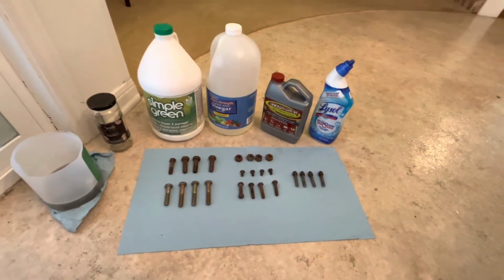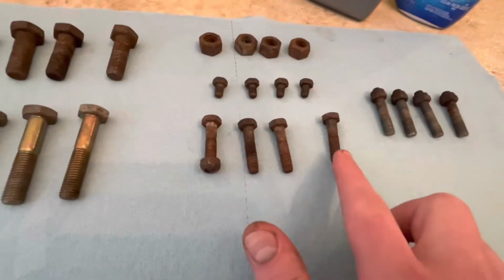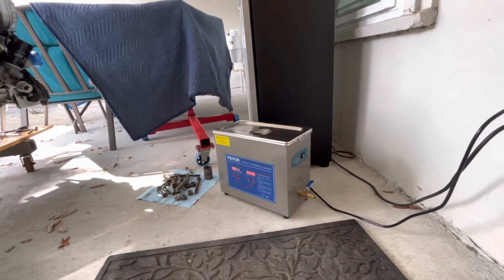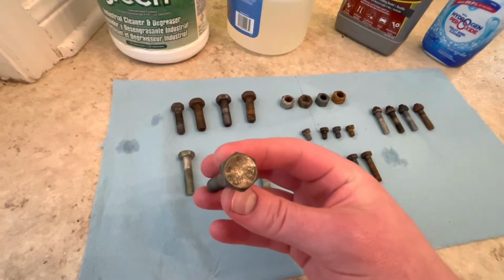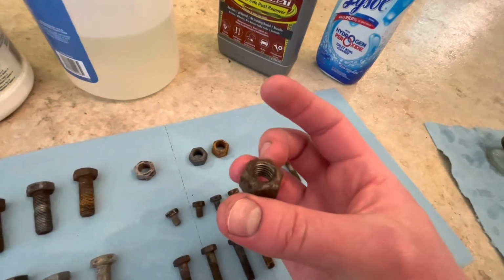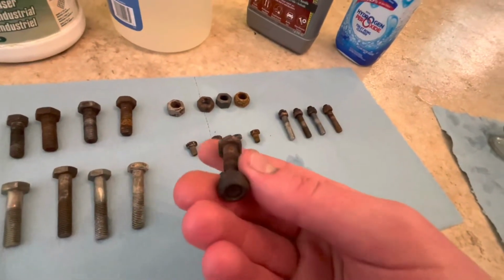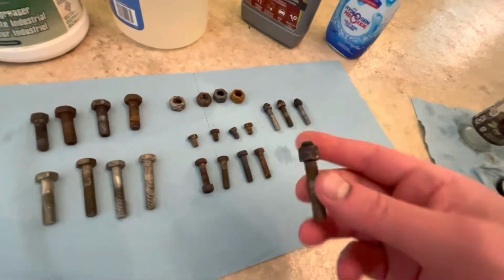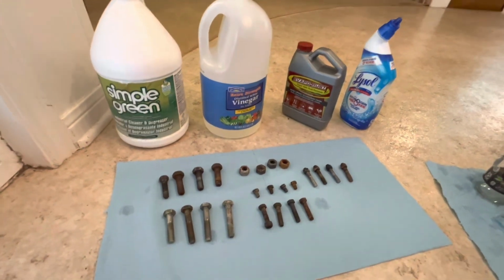Rust Removal with Ultrasonic Cleaner - Testing 4 Everyday Solutions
Any other ideas to try?